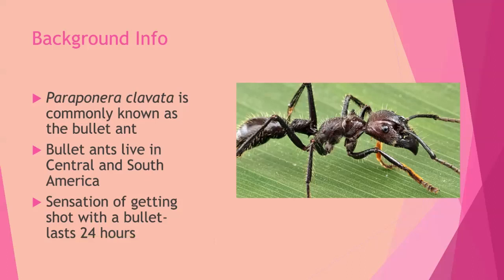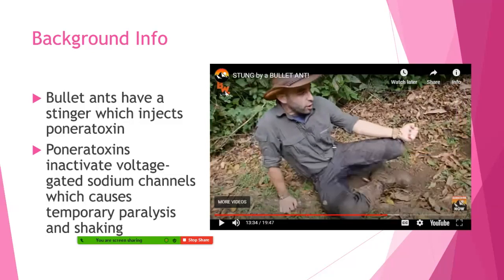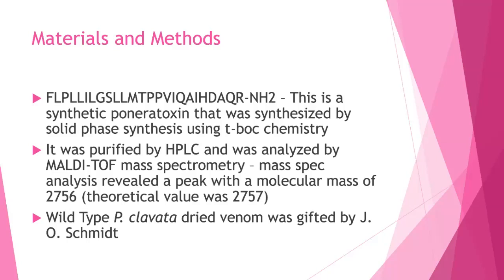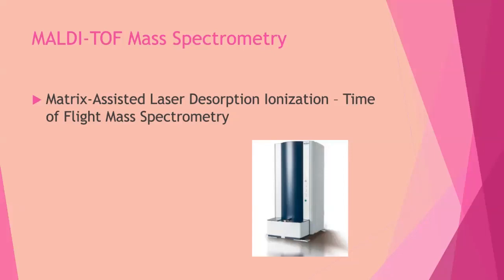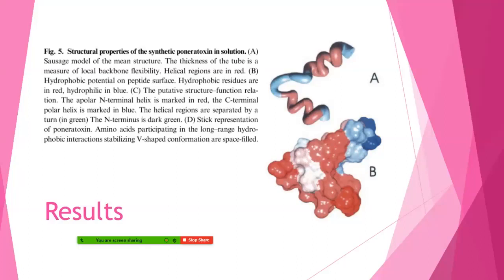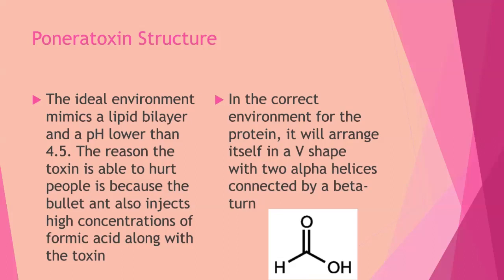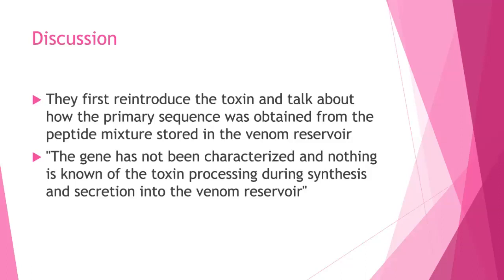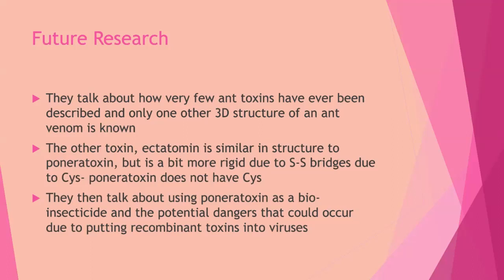Poneratoxin Presentation - BCH 350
Here is my presentation of the structure and function of poneratoxin which comes from the bullet ant.

The full article title is titled, "Poneratoxin, a neurotoxin from ant venom.
Structure and expression in insect cells and construction of a bio‐insecticide."

Here is a link to the full Coyote Peterson video if you are curious:

Love,
Connor